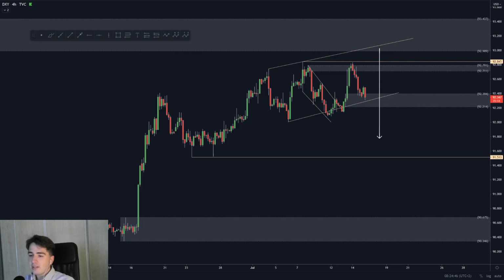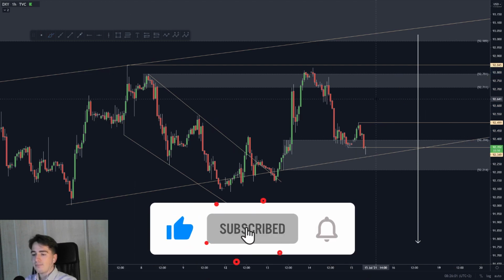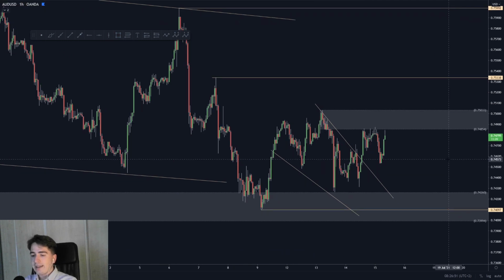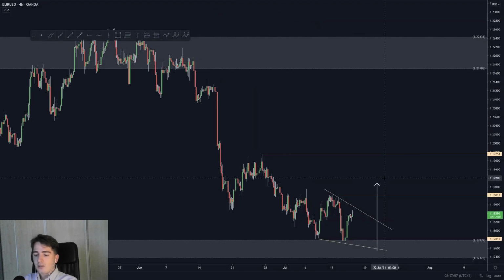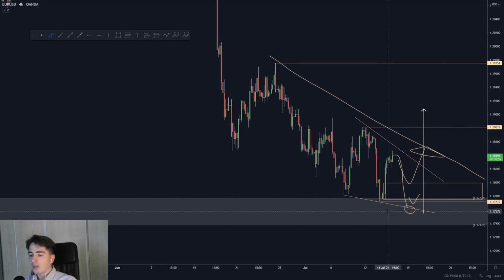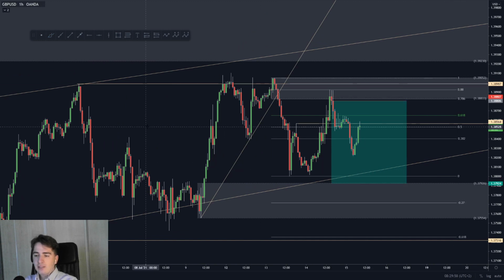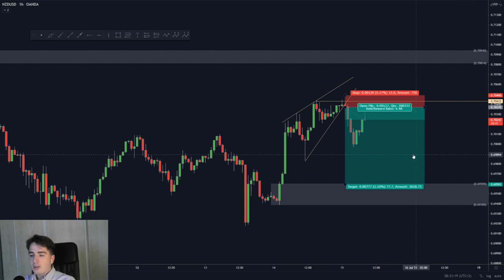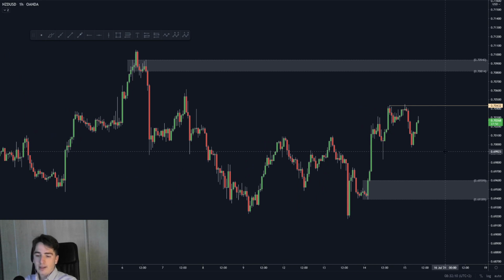GBPUSD, EURUSD, NZDUSD, AUDUSD, GOLD & DXY - Daily Forex Market Analysis - Volume 72.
Timecodes
00:00 - Welcome
00:26 - Intro The Trading Academy
00:33 - DXY Analysis
02:06 - AUD / USD Pair Analysis
03:35 - EUR / USD Pair Analysis
05:00 - GBP / USD Pair Analysis
06:24 - NZD / USD Pair Analysis
07:40 - Thanks for watching!
07:52 Gold
07:56 - Outro The Trading Academy